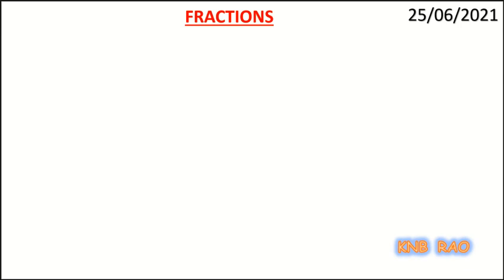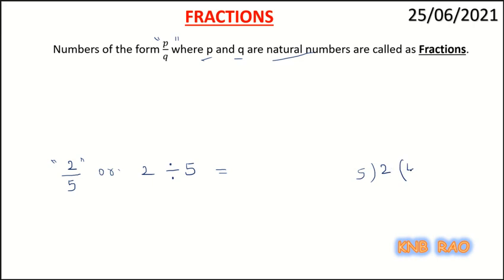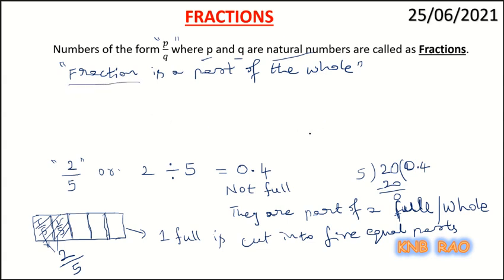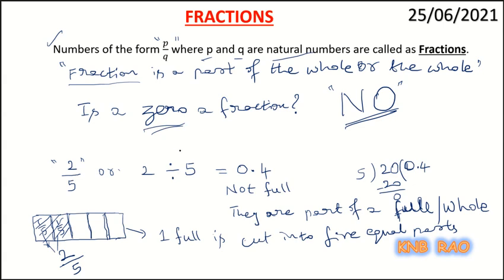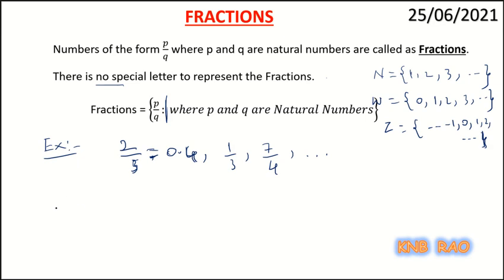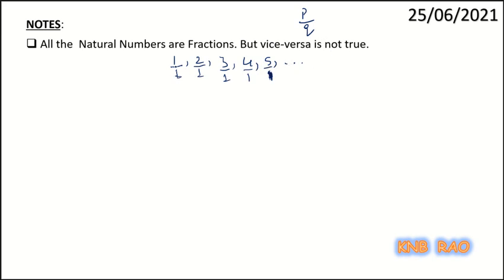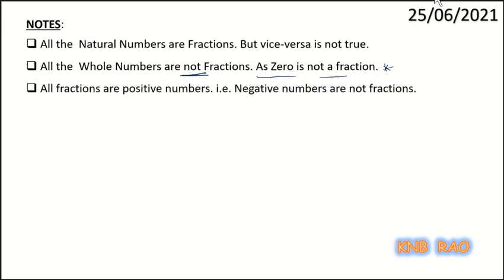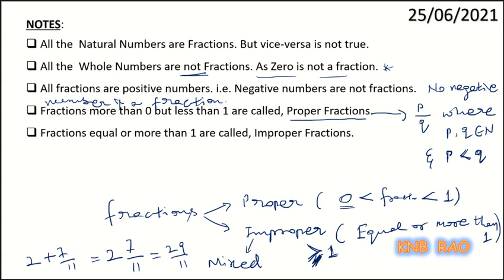UNIT I: NUMBER SYSTEM, PART 2: CBSE IX STANDARD, MATHEMATICS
UNIT I: NUMBER SYSTEM, CHAPTER 1: RECOLLECTION OF THE FRACTIONS